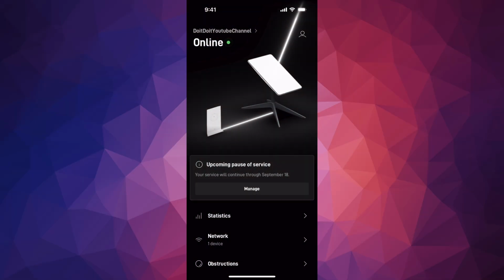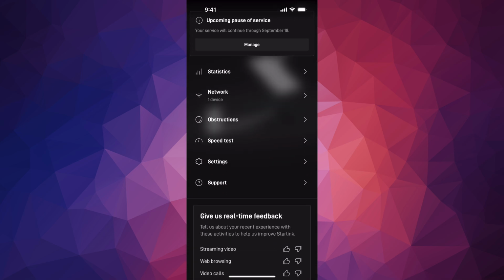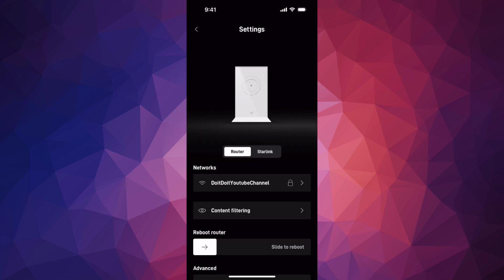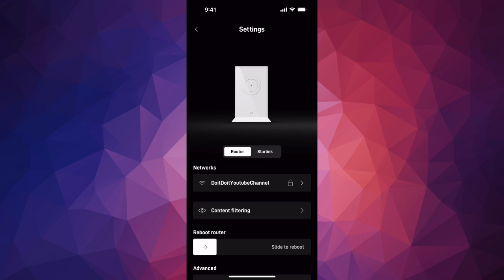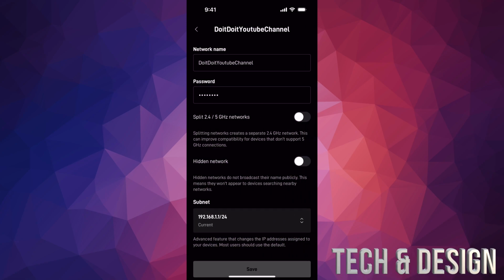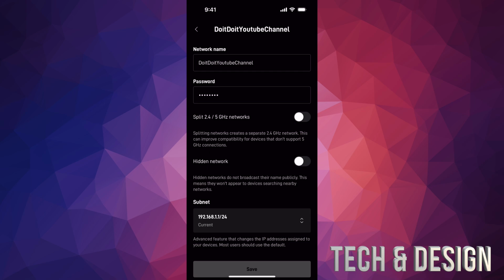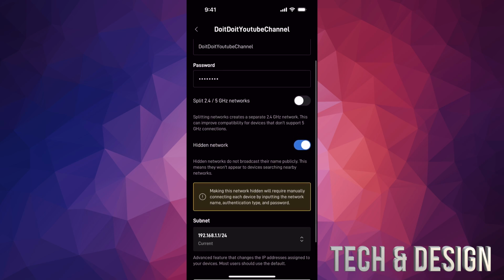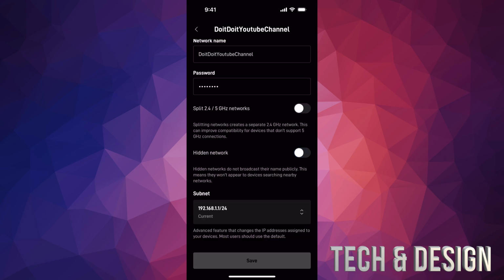Hidden Network for Starlink WiFi | How to hide your Starlink WiFi network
starlink internet how to turn on Hiddent Network on Starlink, hidden networks do not broadcast their name publicly. This means they won’t appear to devices searching nearby networks.

How to hide your Starlink WiFi network